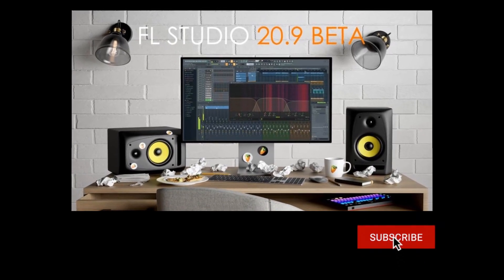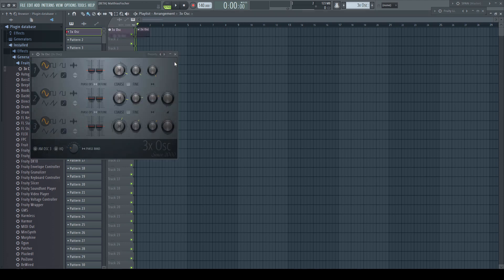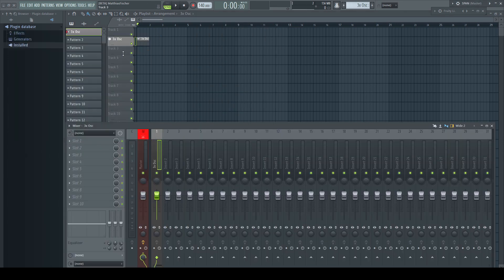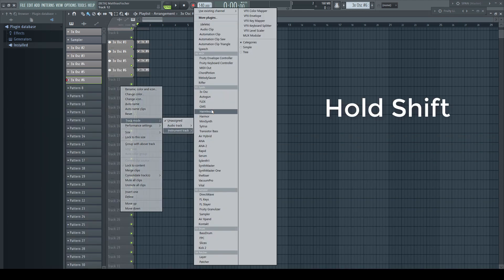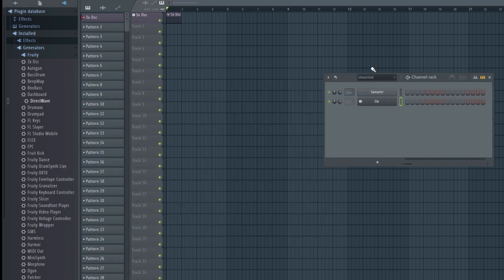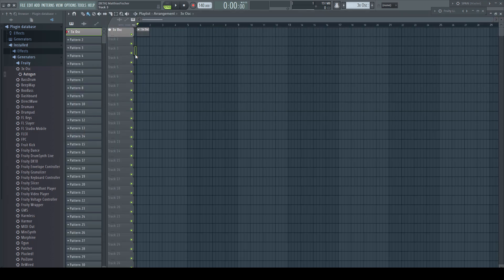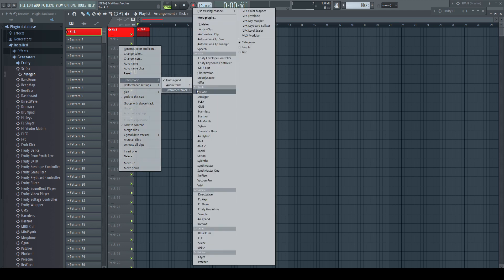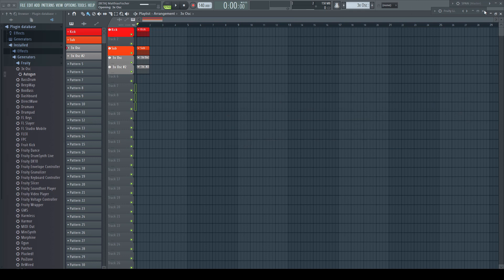FL Studio: The new beta even better??? Thanx Pierre Sosa!!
One of the forum users (Pierre Sosa) came out with a neat trick to make the new playlist features even better... Check it out!